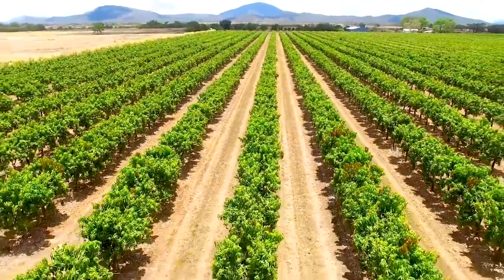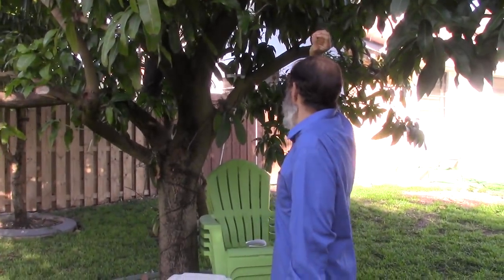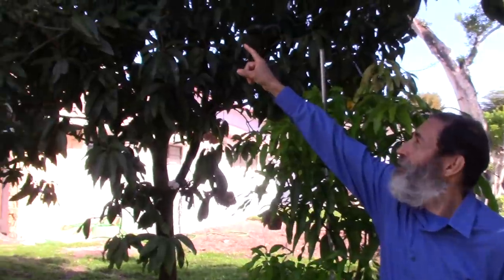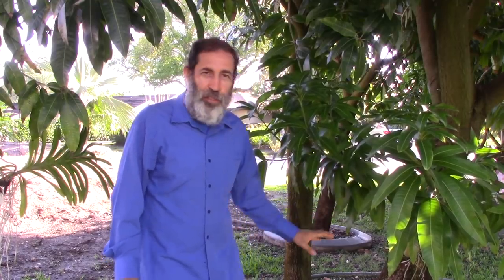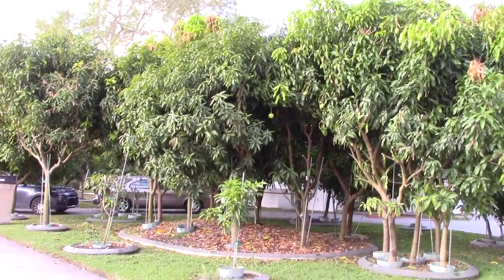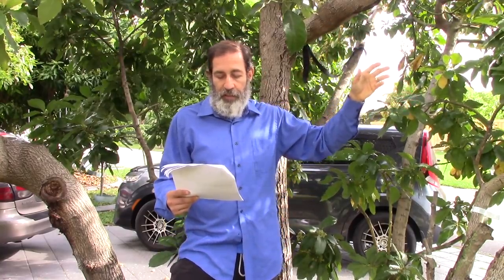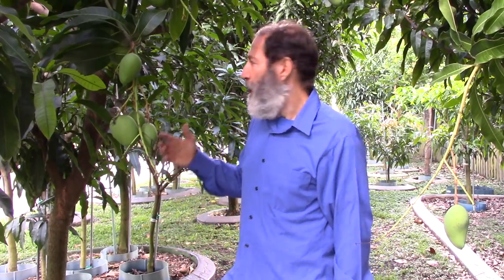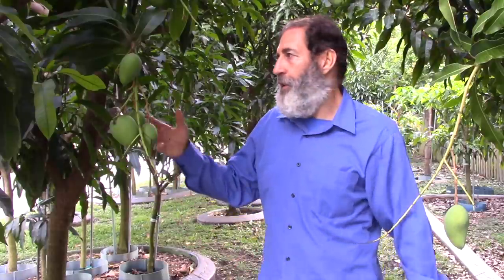From 5 trees in one hole to a short mango hedge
From 5 mango trees in one hole to a short mango hedge!

This is the video that inspired Rich to change to short mango hedges